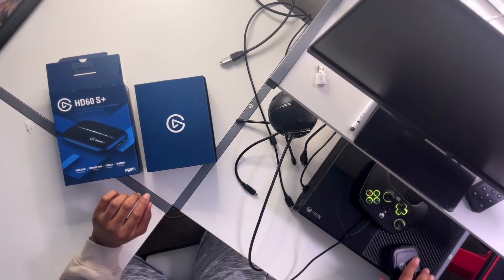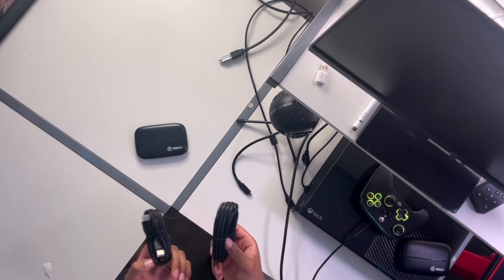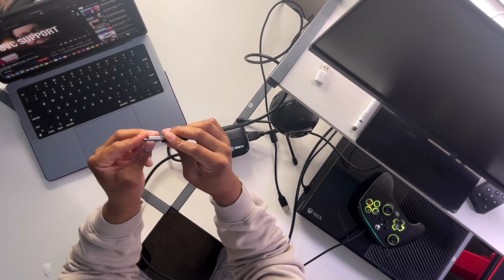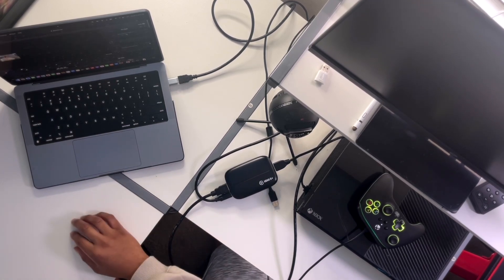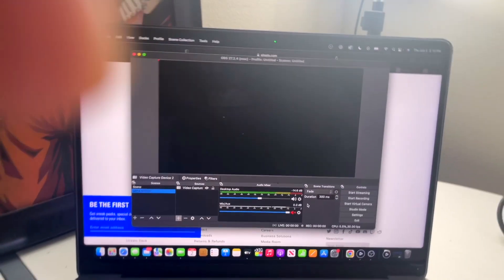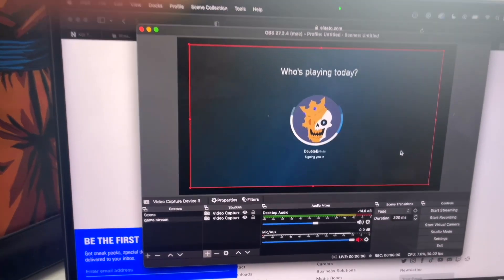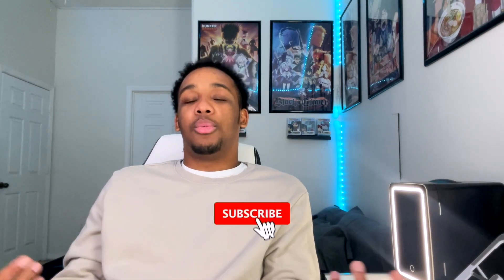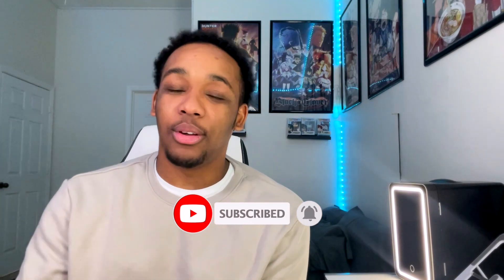Elgato HD60 S+ UnBoxing/Set Up for MacBook Pro on OBS (2022)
***Don't buy the elgato hd60s for mac! This capture care does not work properly with MacOS***

2022 Entrepreneur Entertainment Production